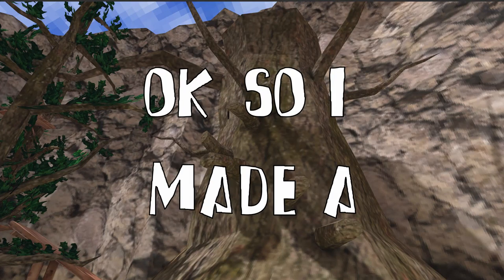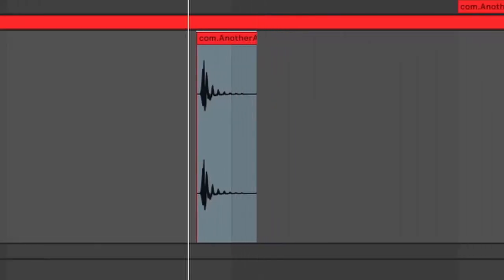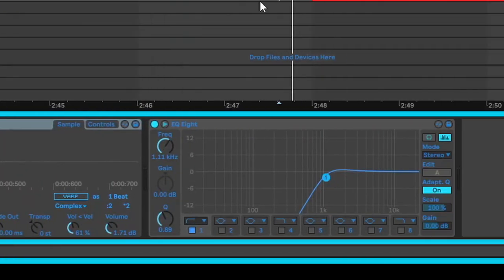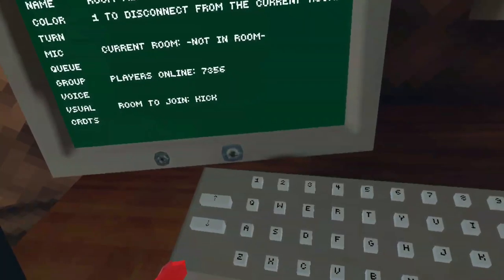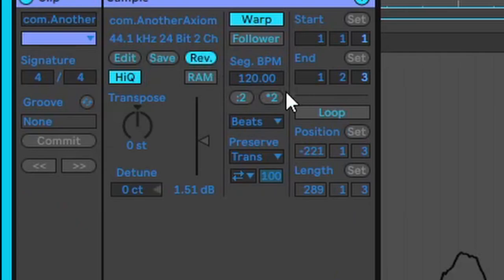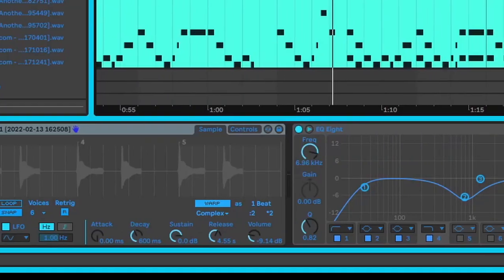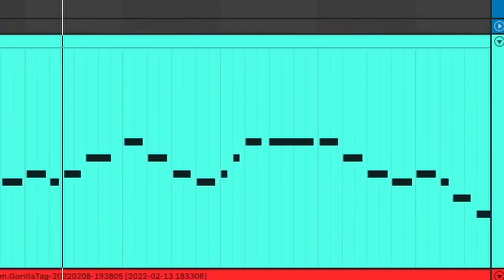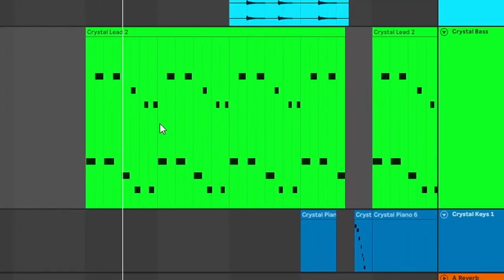I Made a SONG Out of Gorilla Tag VR Sounds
I Made a Song Out of Gorilla Tag VR Sounds and here's how I did it! Gorilla Tag is one of my favorite games of all time so this was an absolute joy to make.

So, enjoy the music If you want to listen to more stuff like this I have lots of individual tracks on my channel.